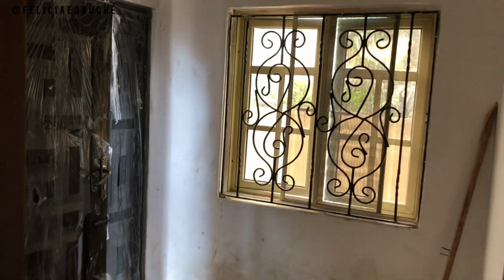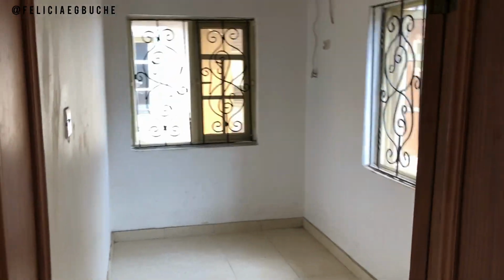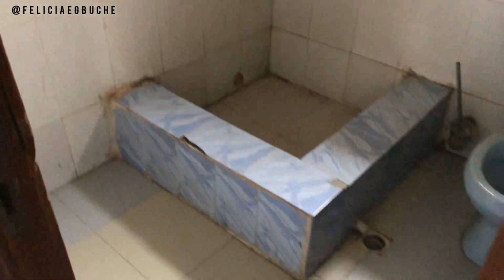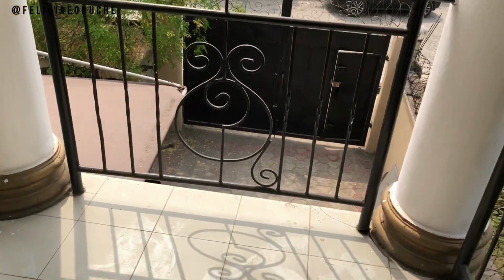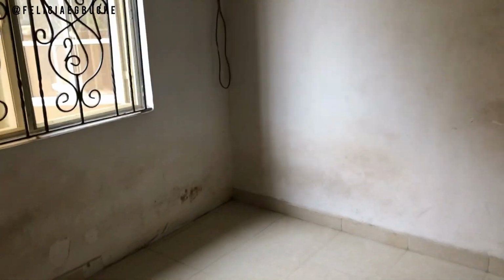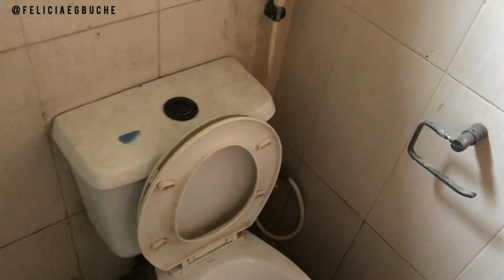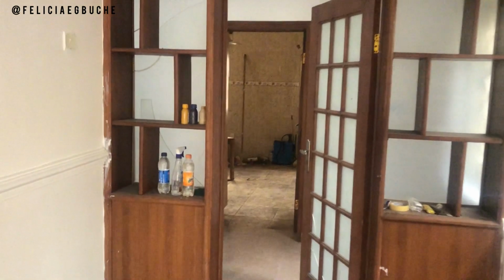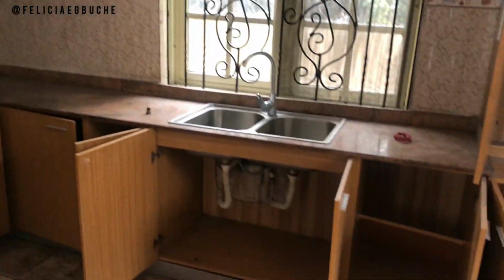OUR EMPTY HOUSE TOUR 🏠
Hey Fam,

Our empty house tour is finally up…. Here’s what we started with and how it’s going so far.